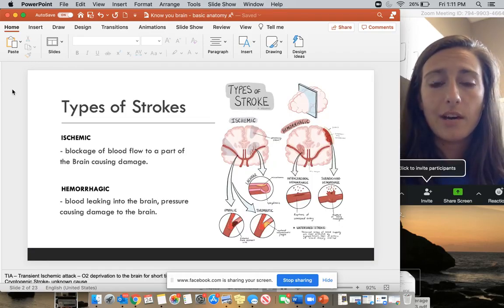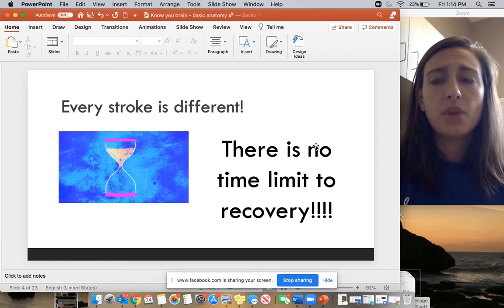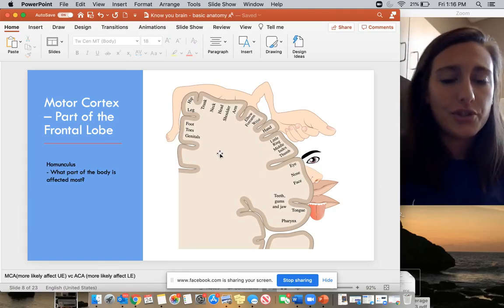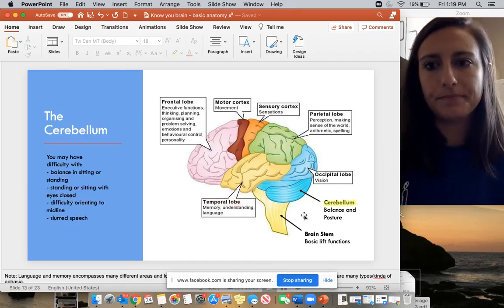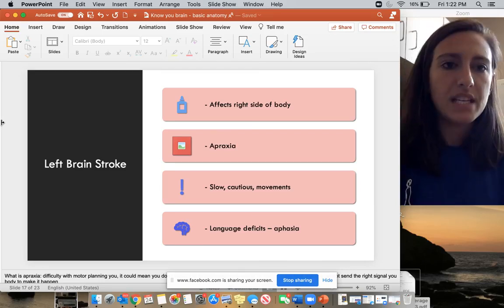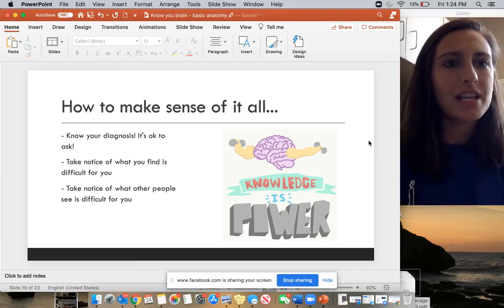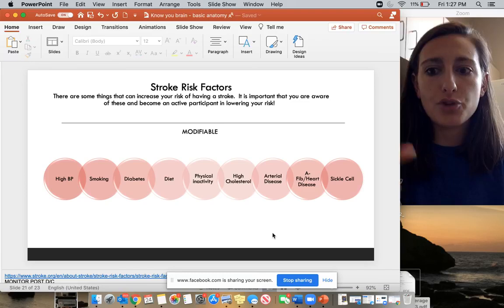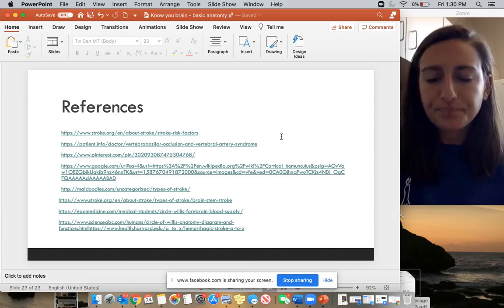Brain Anatomy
Samantha Davies, PT describes how different regions in the brain contribute to behavior, cognition and physical functioning.